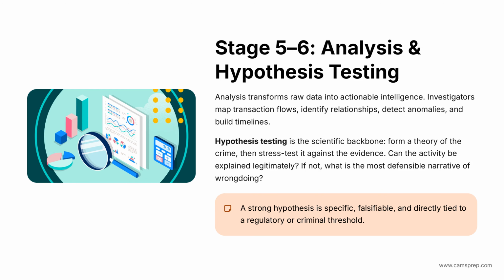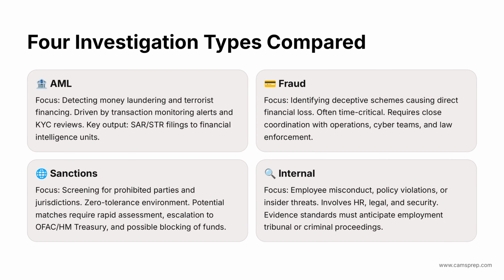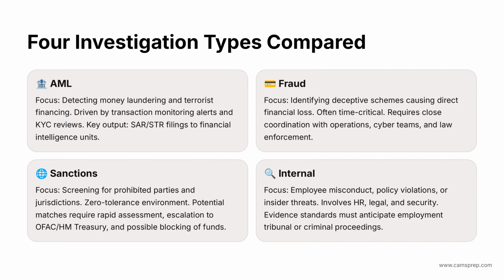Financial Crime Investigation Lifecycle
Master the financial crime investigation lifecycle covering AML, fraud, sanctions, and internal investigations. This anti-money laundering certification study guide walks through all stages from alert intake to case closure.

In this lesson, you'll learn the complete 10-stage investigation process that underpins effective financial crime compliance programs. Starting with how alerts are triggered and triaged, you'll understand how investigators plan their approach, collect evidence with forensic integrity, and apply hypothesis testing to transform raw data into actionable intelligence.

You'll also explore the critical escalation and reporting requirements — including SAR/STR filing obligations — and discover how proper case closure feeds back into stronger institutional controls. The lesson compares four major investigation types (AML, fraud, sanctions, and internal) and identifies the shared professional competencies that define exceptional investigators across all disciplines.

Whether you're preparing for the ACAMS CAMS exam or looking to strengthen your practical investigation skills, this video provides a structured framework you can apply immediately. for the full course, detailed study notes, and practice questions designed to help you pass the CAMS certification exam on your first attempt.

🎓 CAMS PREP — Pass the CAMS exam on your first attempt

0:00 Introduction to Financial Crime Investigations
0:28 Intake and Triage Process
1:06 Planning and Evidence Collection
2:03 Analysis and Hypothesis Testing
2:43 Escalation and Reporting
3:27 Case Closure and Post-Case Actions
4:05 Four Investigation Types Compared
5:05 Shared Skills for All Investigators